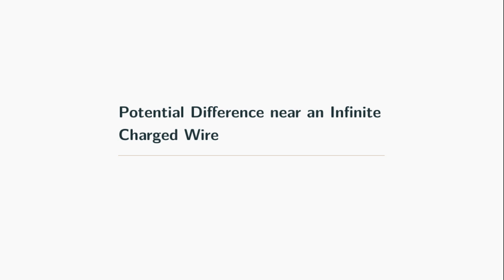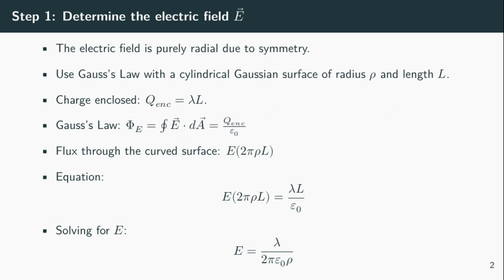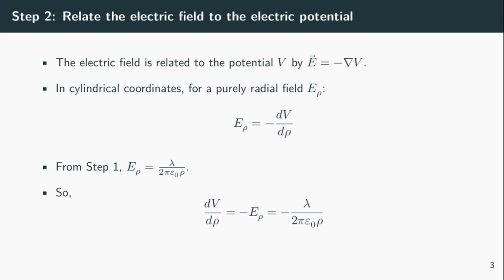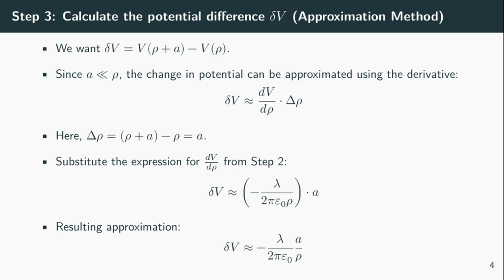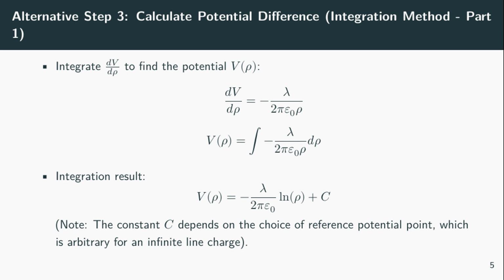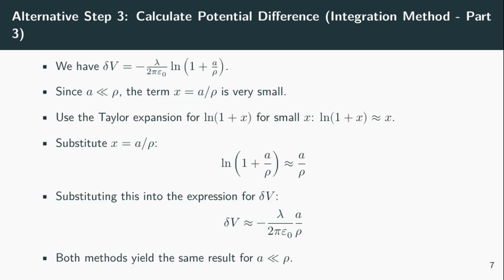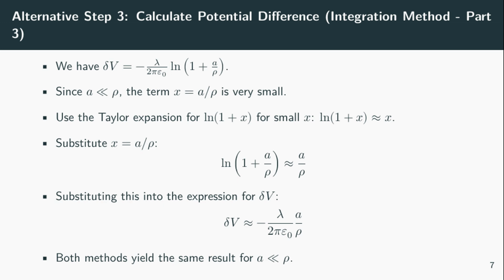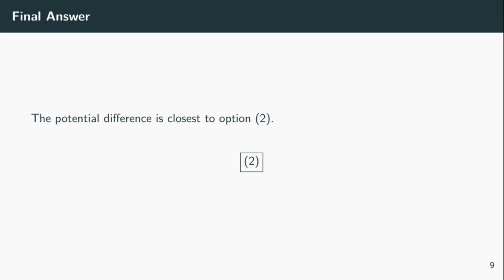Potential Difference near an Infinite Charged Wire | CSIR UGC NET June 2023 | Physical Sciences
Learn how to determine the potential difference near an infinite charged wire in this step-by-step video guide. This is a solved problem from the CSIR UGC NET June 2023 Physical Sciences exam.